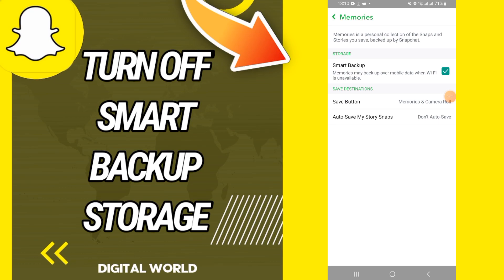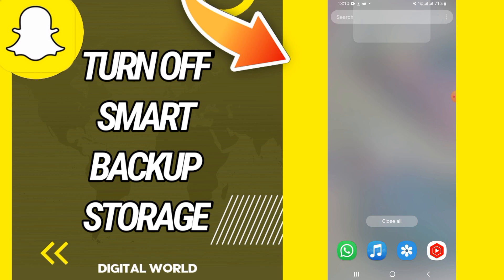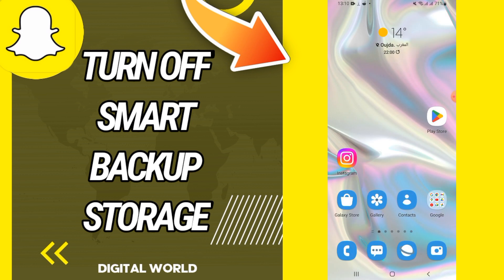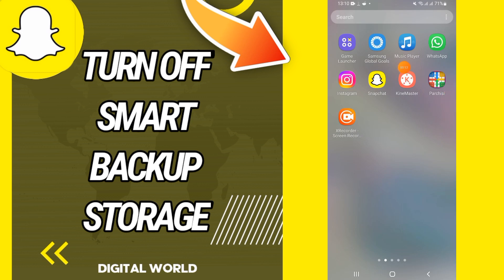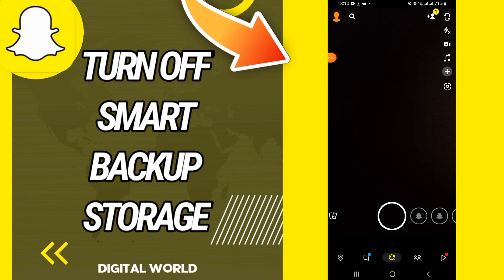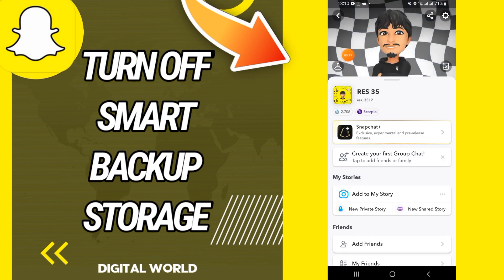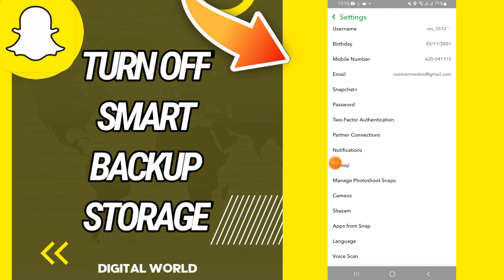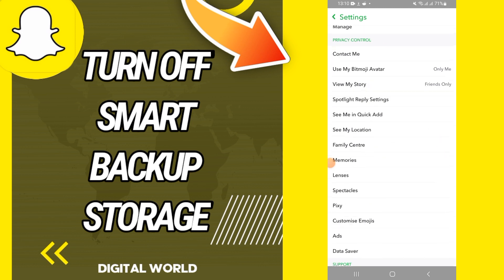How To Turn Off Smart Backup Storage On Snapchat App